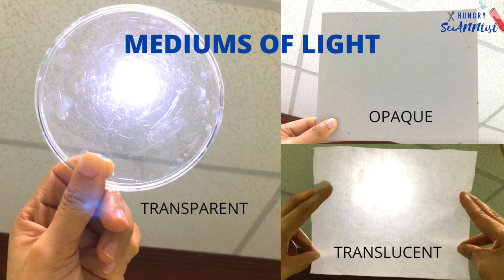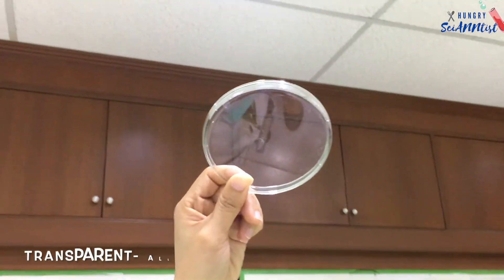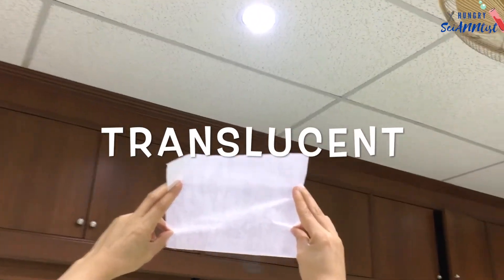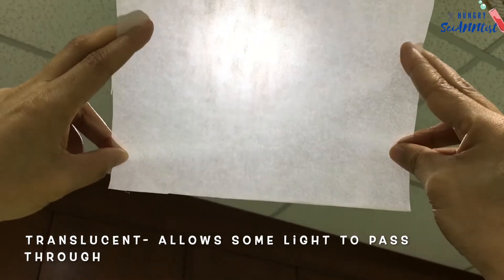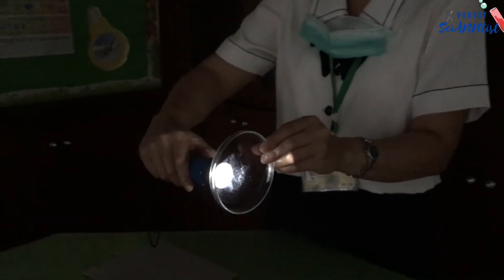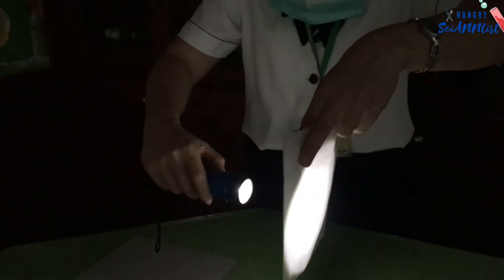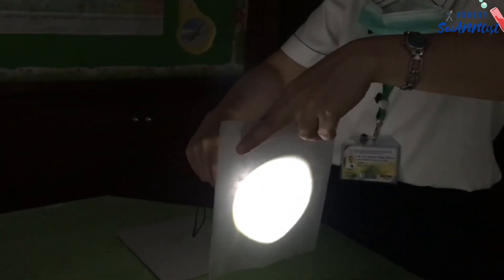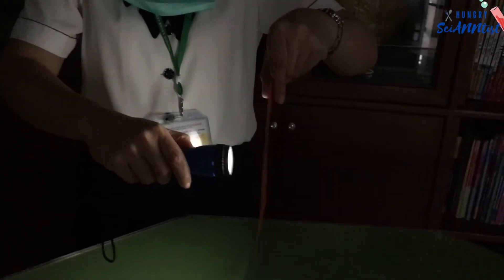MEDIUMS OF LIGHT | Differences Between Transparent, Translucent, Opaque | Light Experiment for Kids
What are the differences between transparent, translucent and opaque objects?

An object that allows most light to pass through is called transparent, like a clear glass.
An object that allows some light to pass through is called translucent, like a wax paper.
An object that blocks light from passing through is called opaque, like a cardboard.

One can see clearly through transparent objects.  One can see though a translucent object, but not clearly. One cannot see through opaque objects.

Transparent objects do not cast shadows because they do not block light. Translucent objects cast faint shadows because they block light partially. Opaque objects cast dark shadows because they block light completely.

Now, look around you. Can you give examples of transparent, translucent and opaque objects?